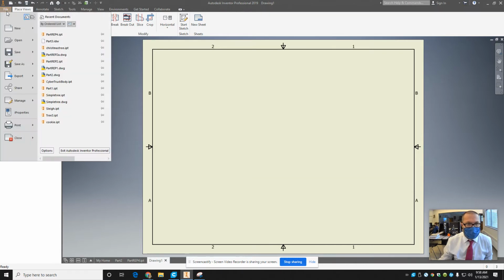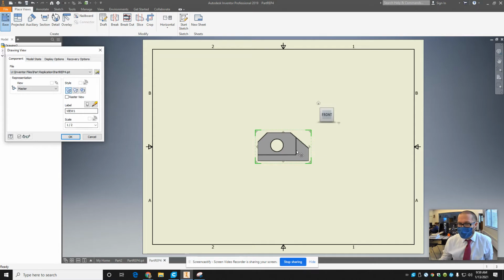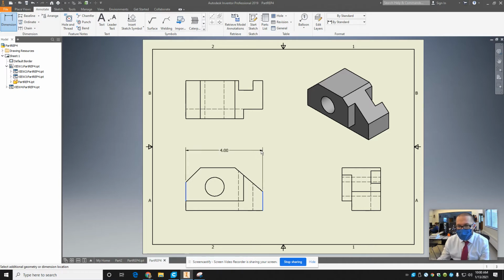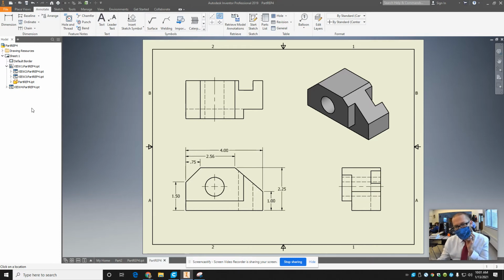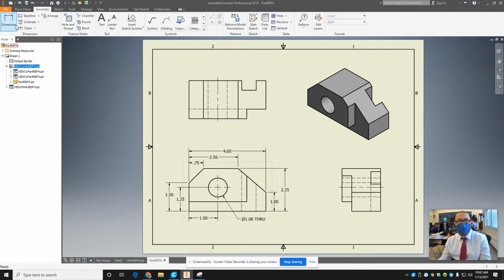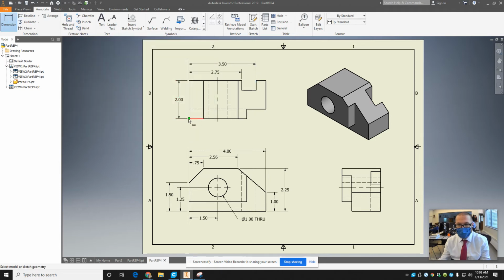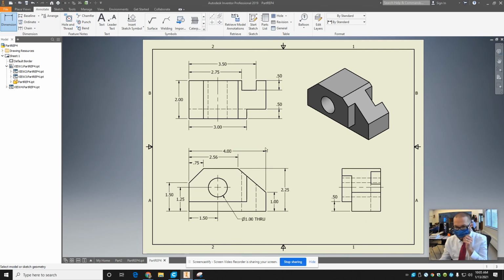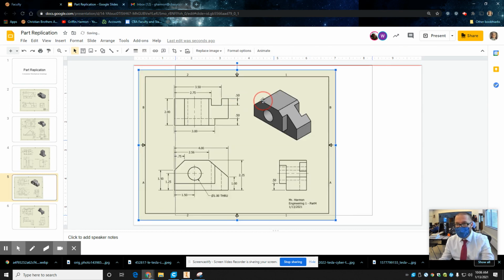Engineering 1 - Part 4 Drawing - Plus a BONUS on how to make a drawing template!